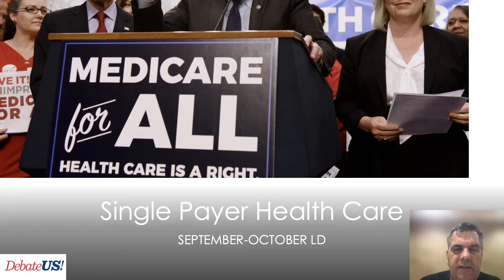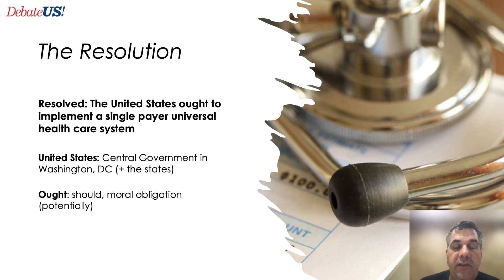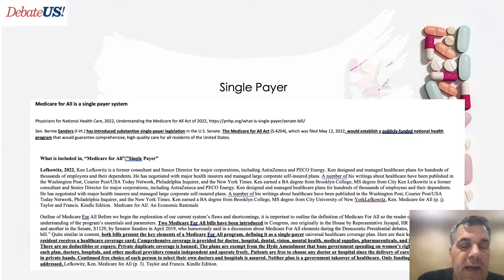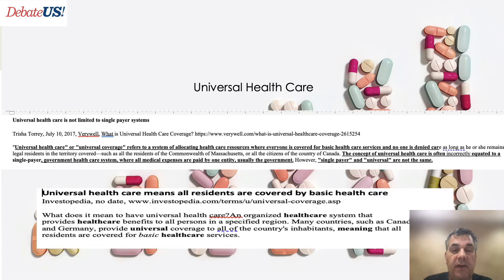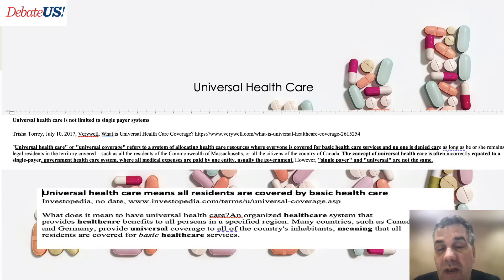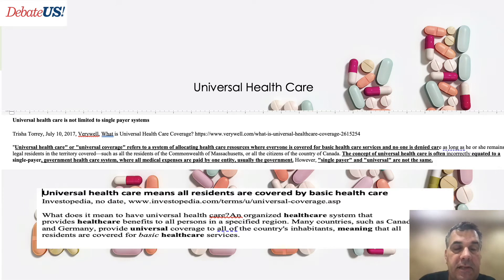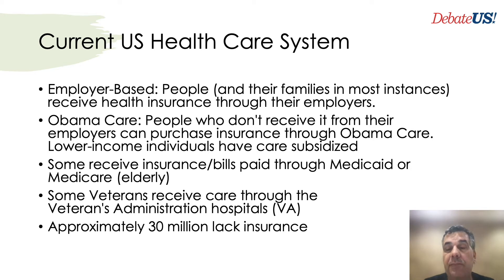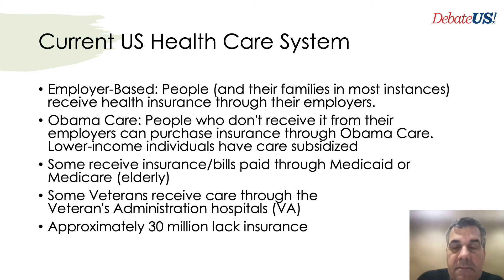Resolved: The United States ought to implement a single payer universal health care system